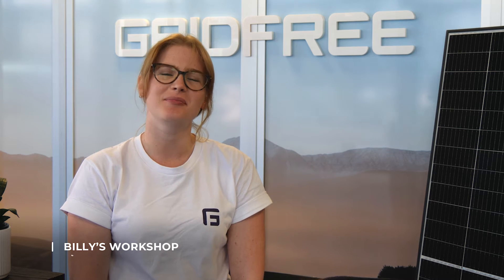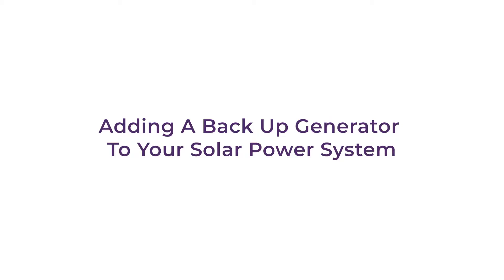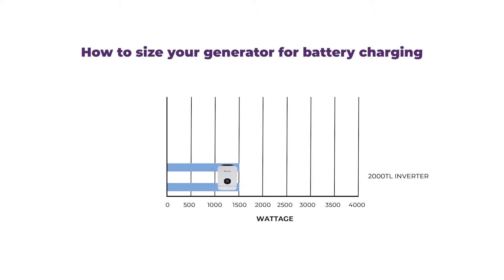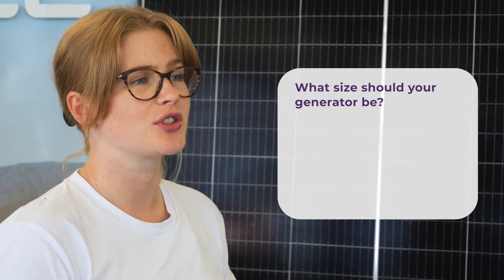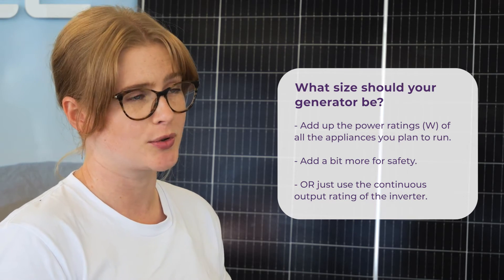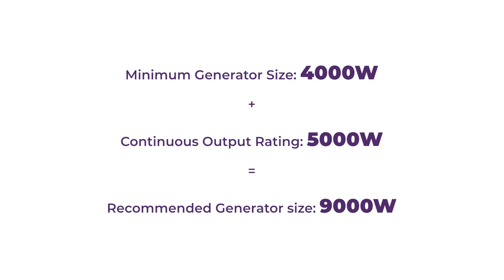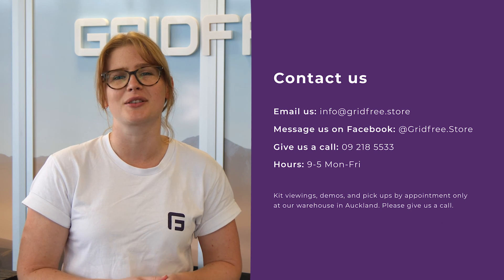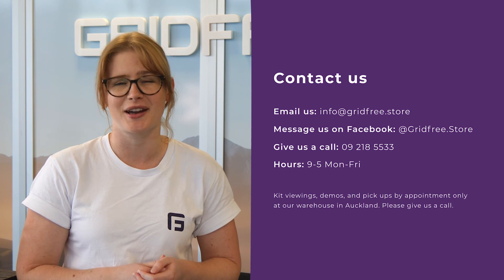How to choose a backup generator for solar system with a Growatt hybrid inverter | Billy's Workshop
Not sure how to choose the right backup generator for your solar system to go with your Growatt hybrid inverter? In this video, Rachel explains what kind and size of generator to choose, as well as the manual and auto start configurations.
Ready for the next step? Below, we have a video where Billy explains how to input all the settings.

How to set up a manual or auto start generator with a Growatt Hybrid Inverter (ES/TL)

00:00 - Meet Rachel
00:07 - Adding a generator to your solar setup
00:33 - The generator
00:33 - Compatibility
01:13 - Adequate Sizing
01:40 - How to size your generator for battery charging purposes only
02:31 - Example
02:58 - Smaller Generators
03:19 - Settings
03:31 - Manual Start
03:50 - Auto Start
04:09 - Auto Start Considerations
04:44 - Next Episode Overview and Outro